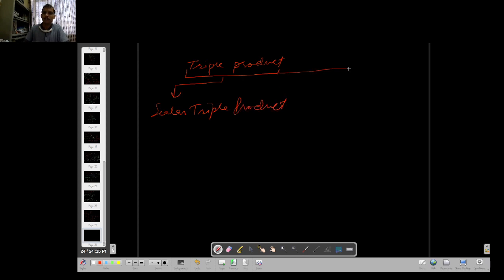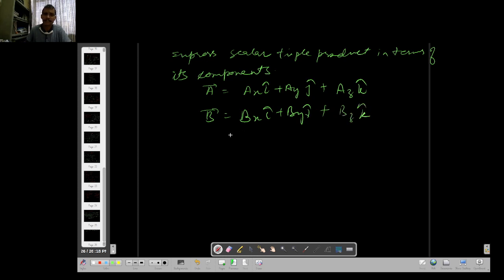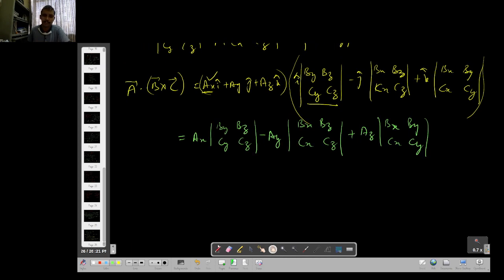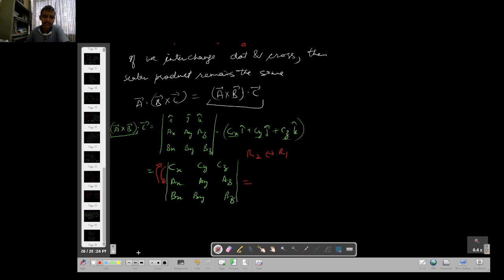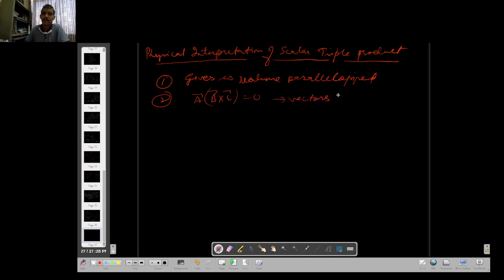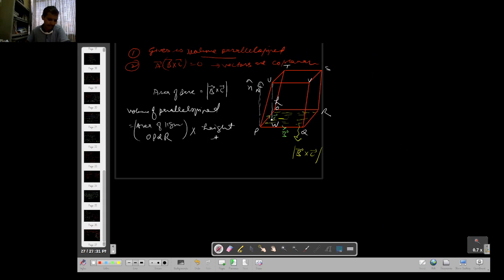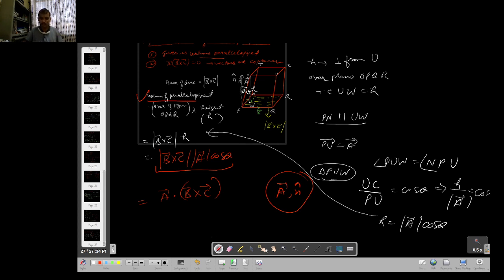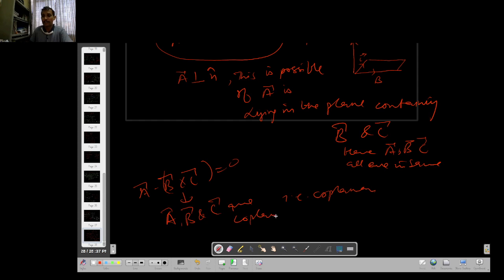Lecture 1.6.3: Basics of vector Algebra: Scalar Triple Product